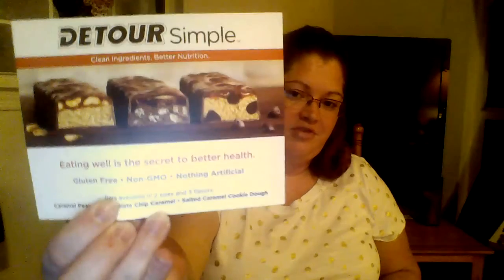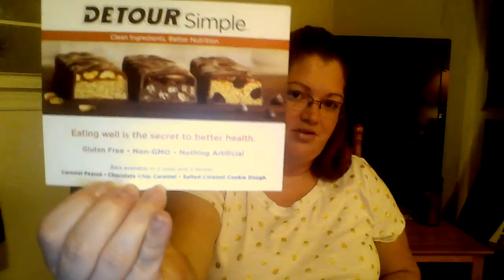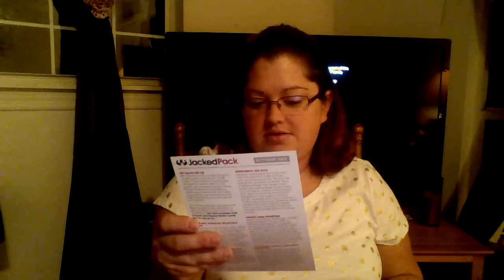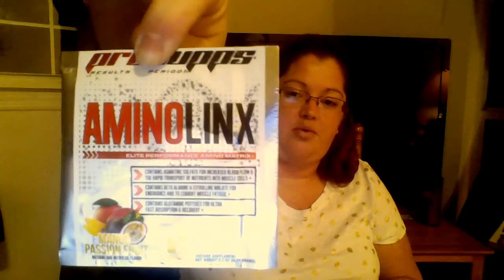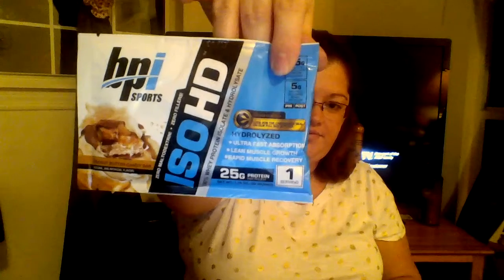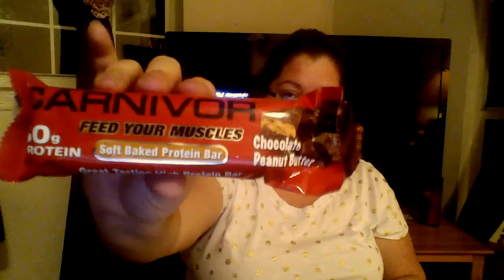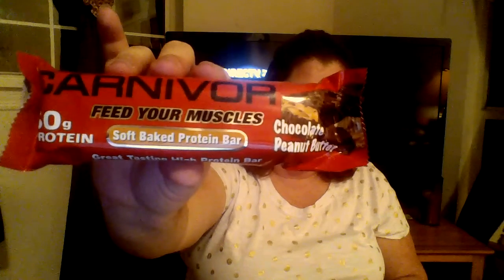Oct. 2015 Jacked Pack Unboxing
Oct. 2015 Jacked pack unboxing double samples.